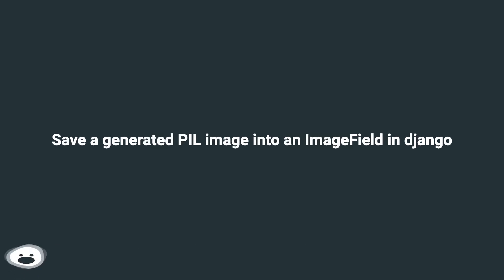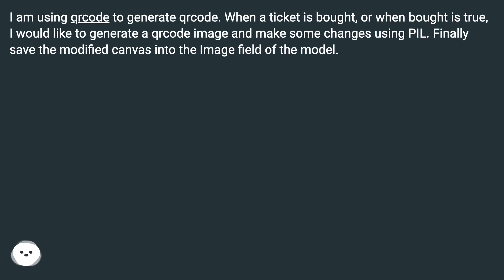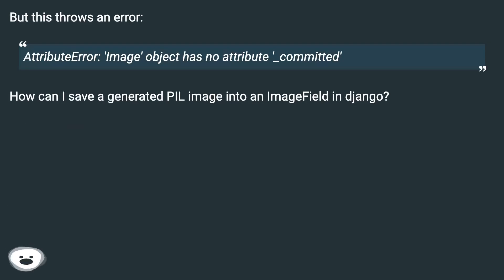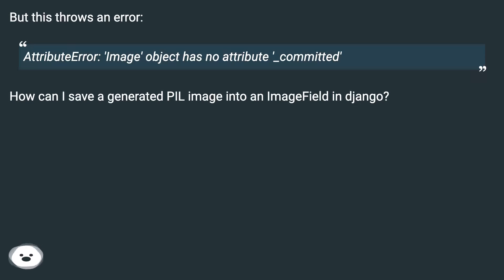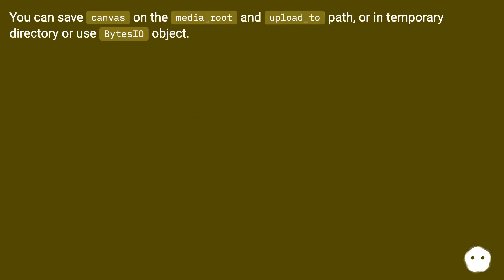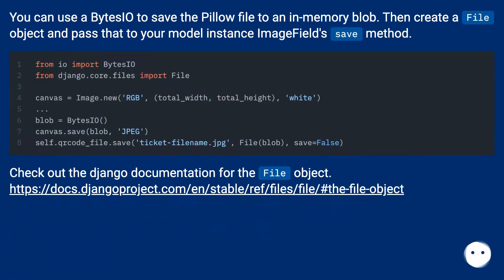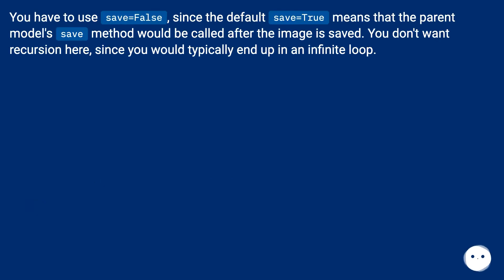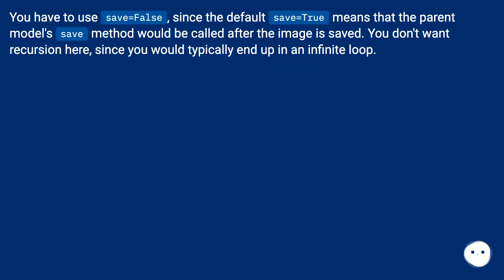Save a generated PIL image into an ImageField in django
Chapters
00:00 Save A Generated Pil Image Into An Imagefield In Django
00:53 Answer 1 Score 5
01:35 Accepted Answer Score 13
02:10 Thank you